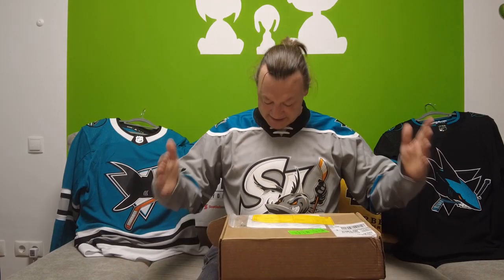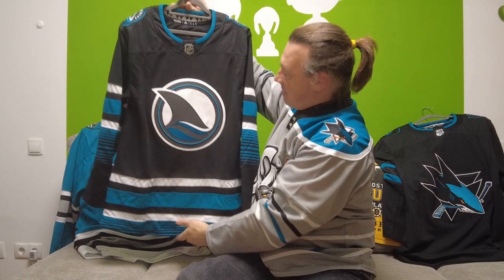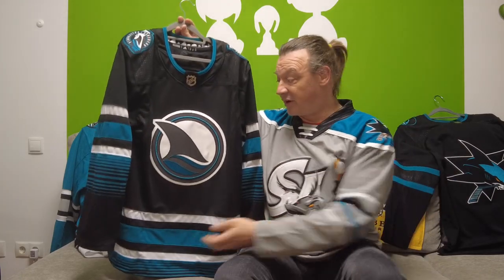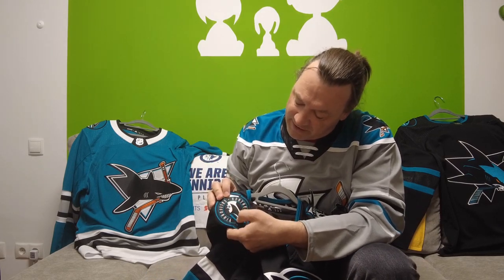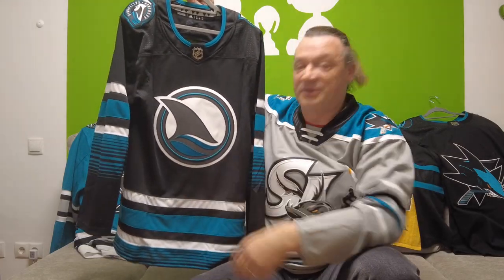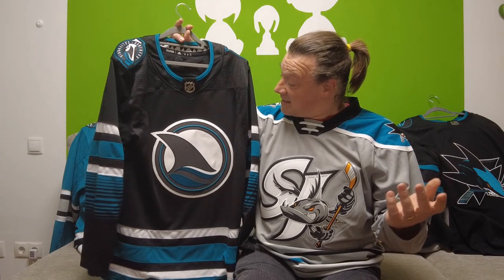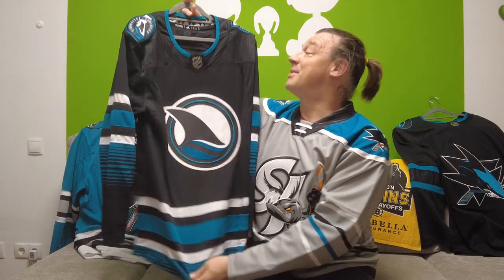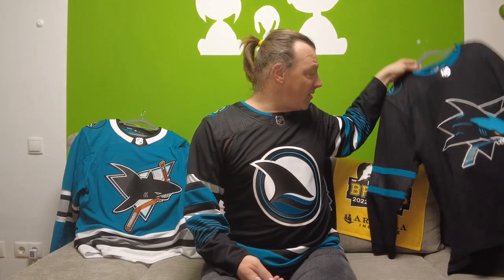Unboxing the new Alternate from California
The new alternate from an NHL team caused me to place an order at their team store. But I also got a second jersey, and they both are phantastic.